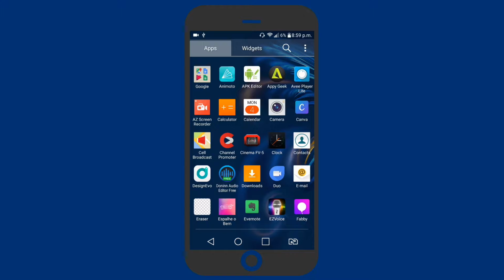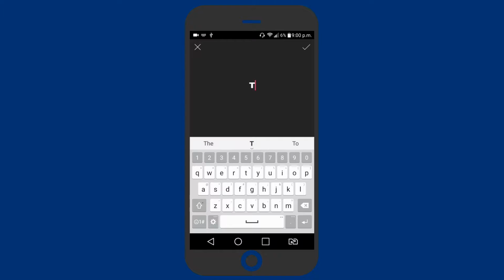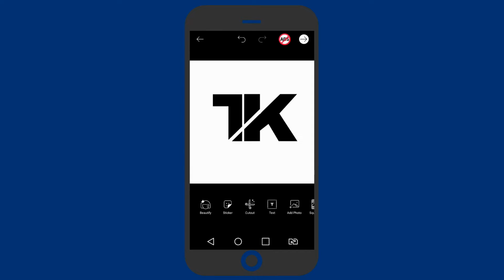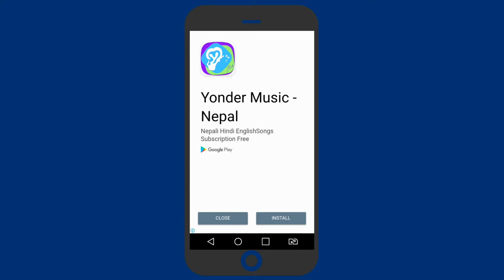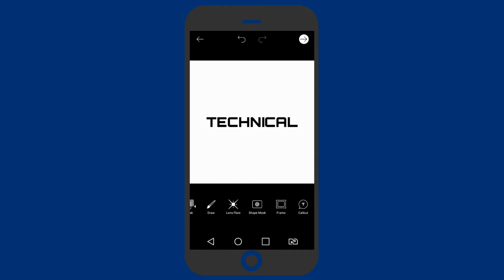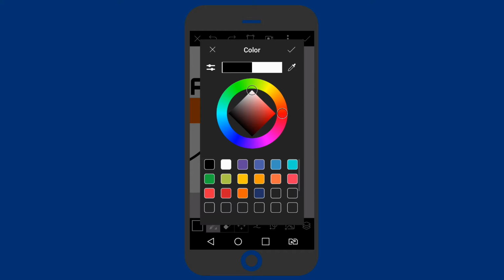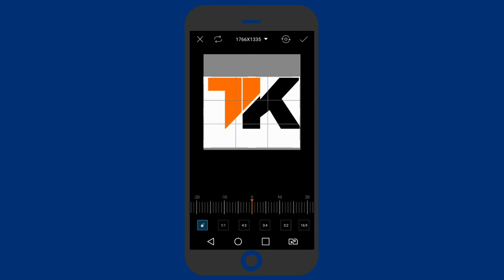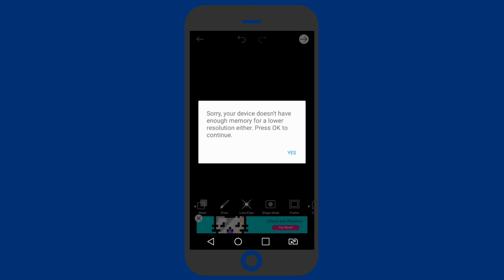How To Make Logo Like Technical Guruji ?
How to make stylish logo for youtube like technical guruji
On android so lets get started